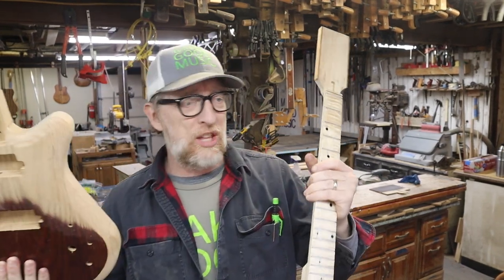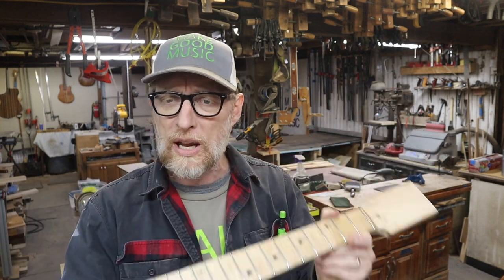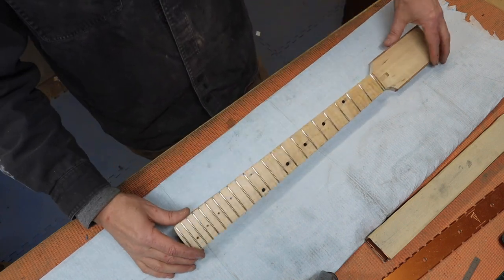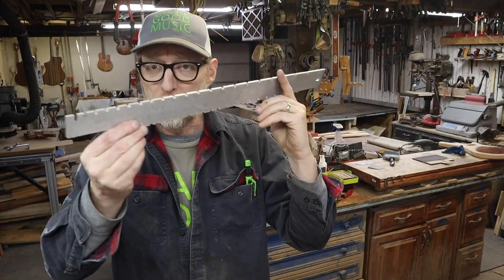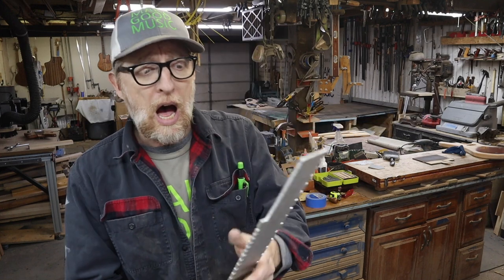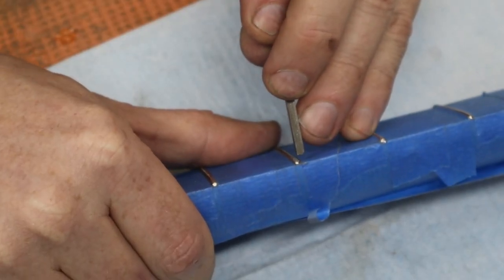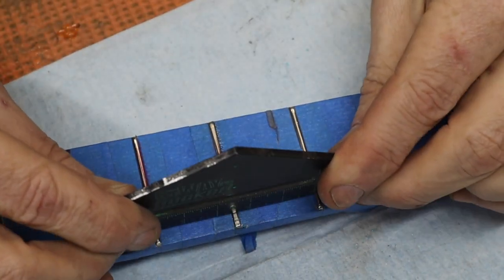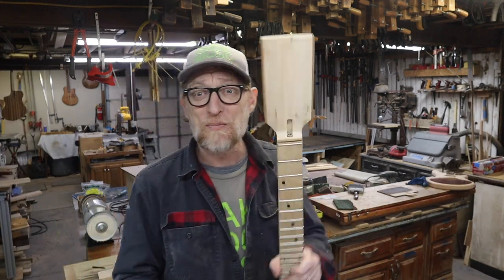Leveling and Crowning Frets Explained Simply- New Perspectives Music Kit Guitar, Part 4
be good,
Tim